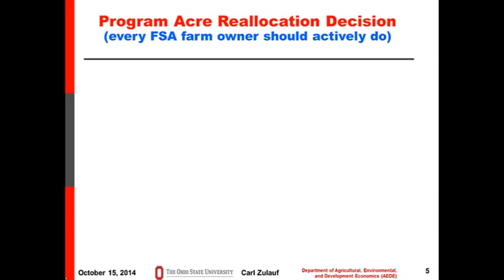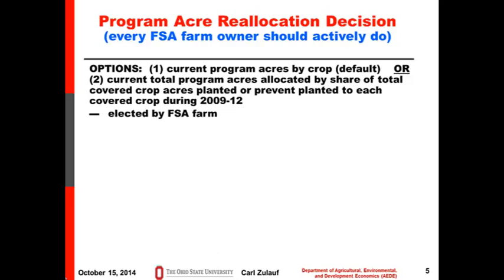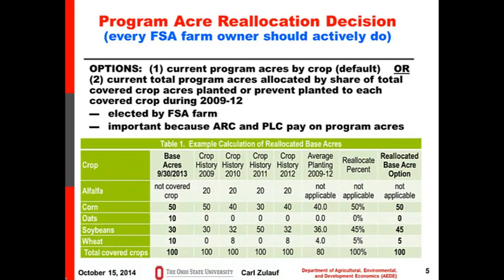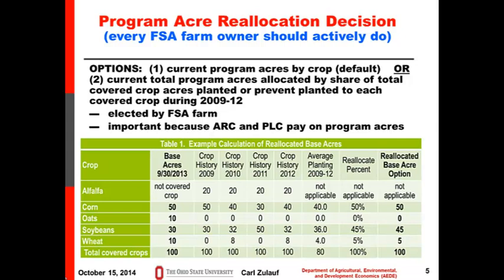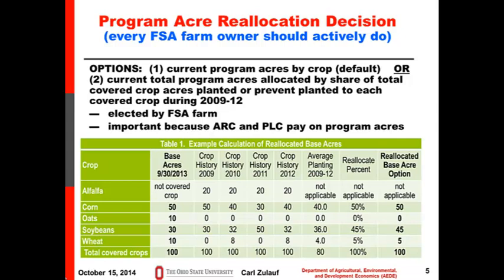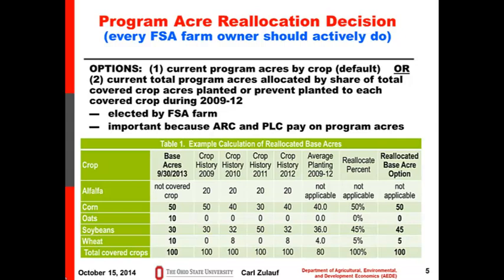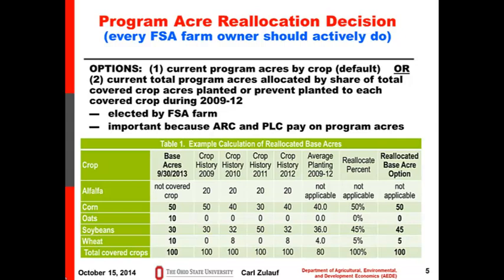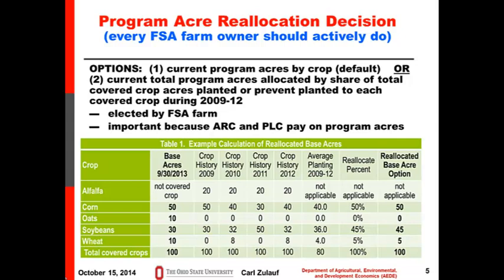Carl Zulauf - 2014 Farm Bill Crop Program Decisions - Base Acre Allocation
Filmed in October 2014.